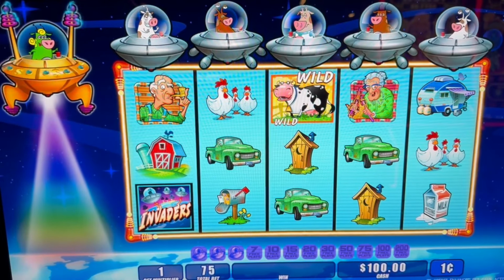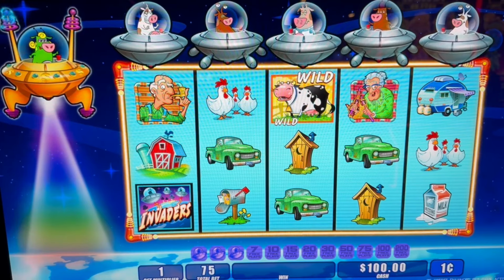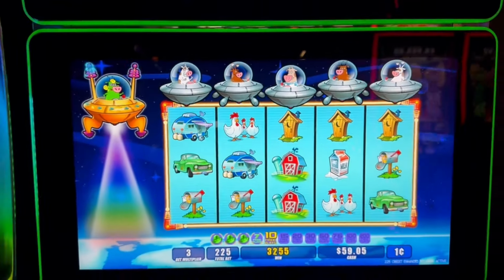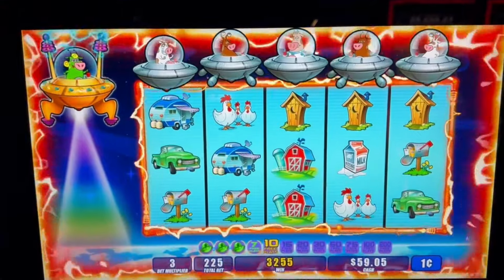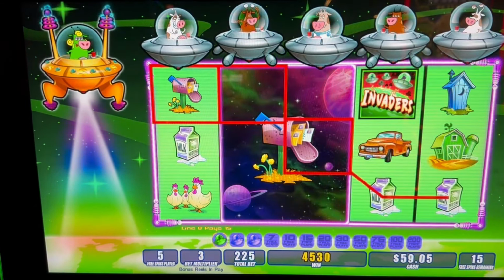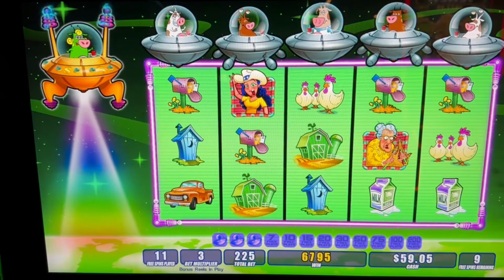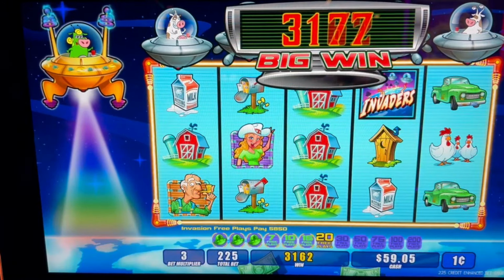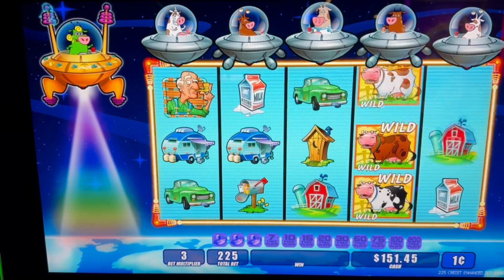It's Attack of the Planet MOOlah Melissa hits a bonus!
Melissa tries out Syndey's suggestion and lands her first MOOlah bonus!

This Video and all content from this page are for entertainment and intended for 18+ only. If you are experiencing any type of gambling or abuse issues, please reach out to a national or local hotline for help. Always remember to stay within your gaming budget. We promote responsible play.